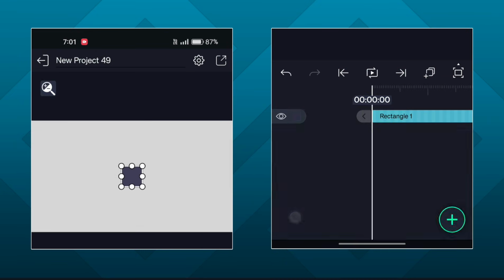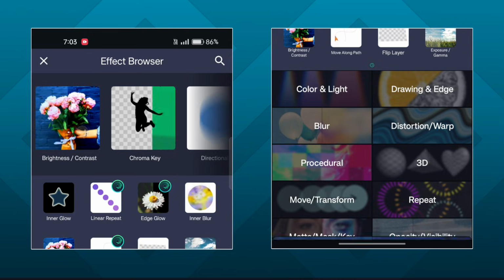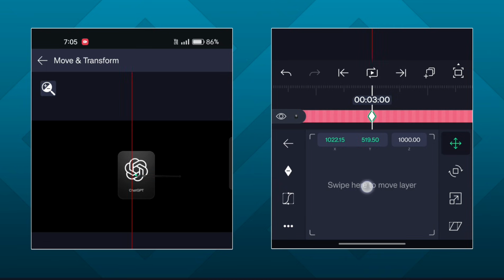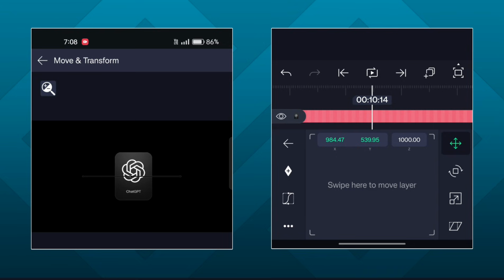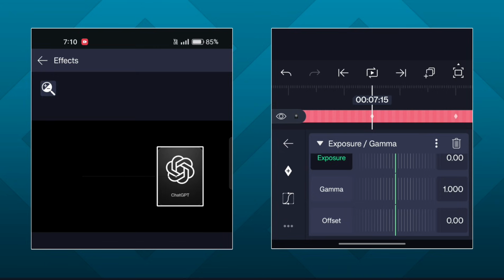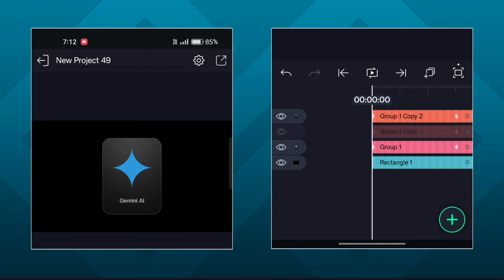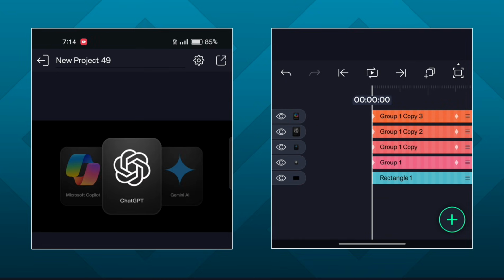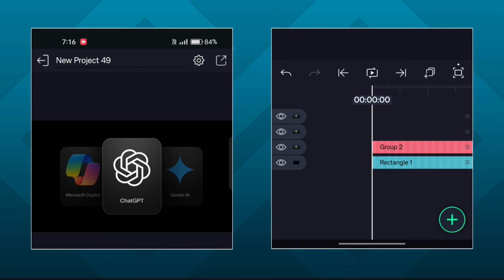3D carousel animation using alight motion.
Hey everyone, it’s your Infinite Designer! ✨

I hope you all enjoyed this tutorial on creating 3D Carousel Animation using Alight Motion.

In this tutorial, I’ve shown you the easiest and most creative way to design a stunning carousel animation. I used logos and text for the cards, but you can experiment with images, icons, videos, or anything else to make it your own.

This effect will instantly enhance your videos and give them a professional and trendy look 🚀🔥

So what are you waiting for? Open Alight Motion and create your own Carousel Animation to make your content stand out!